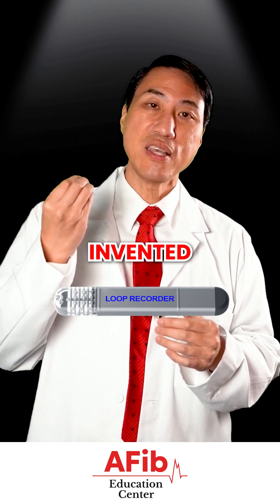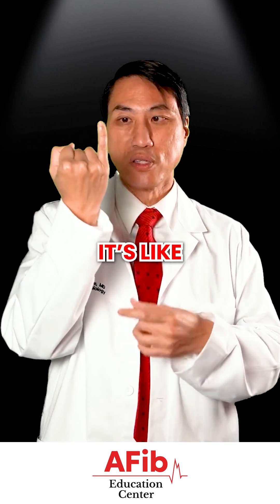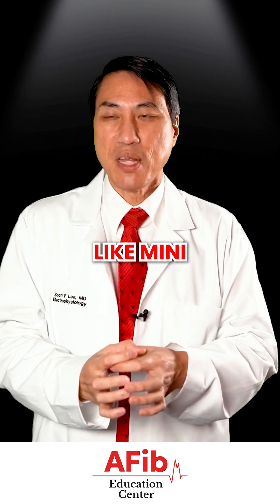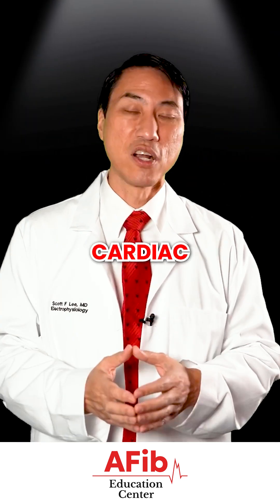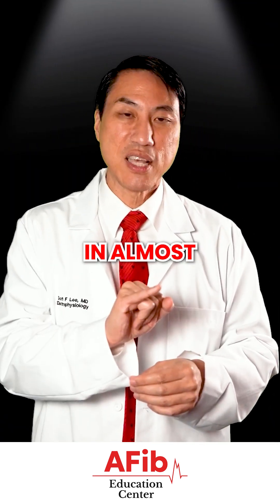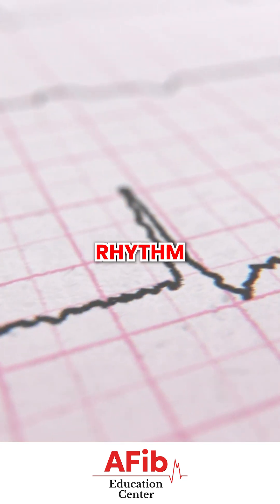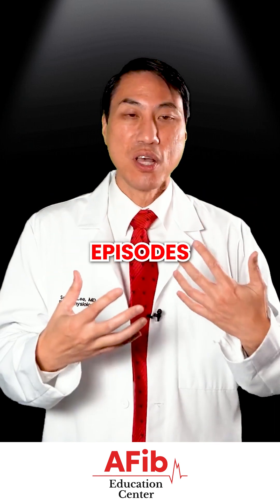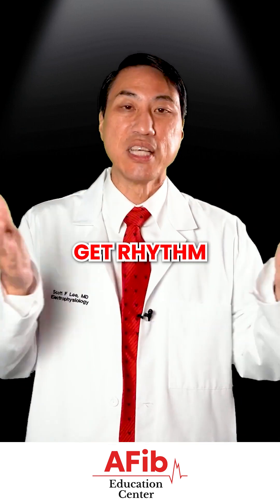Can’t Catch Your AFib? This Device Can Track It for 4 Years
Loop recorders are tiny, wire-free devices placed under your skin to track infrequent heart symptoms—recording your rhythm for up to 4 years and helping confirm conditions like AFib when other tools can’t.